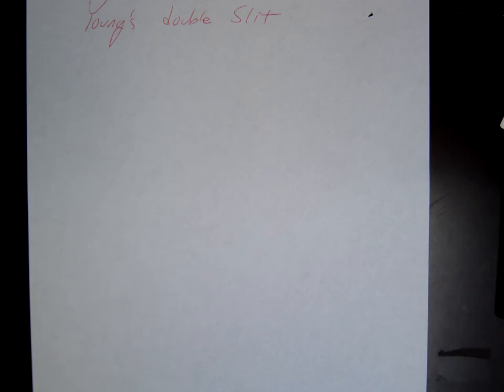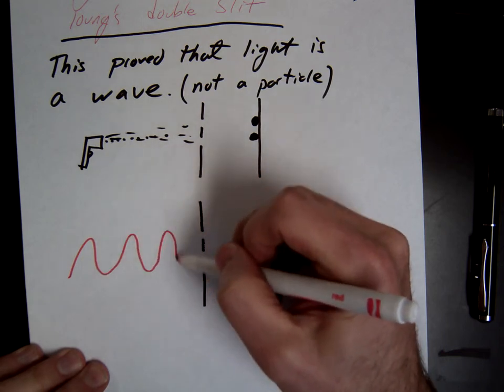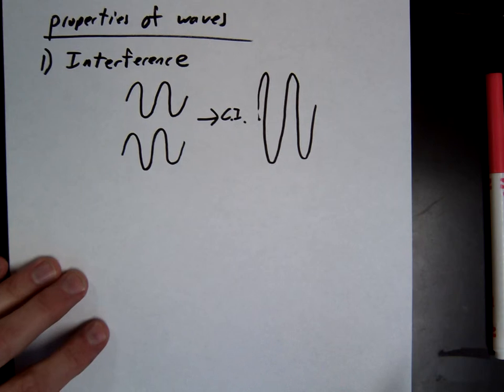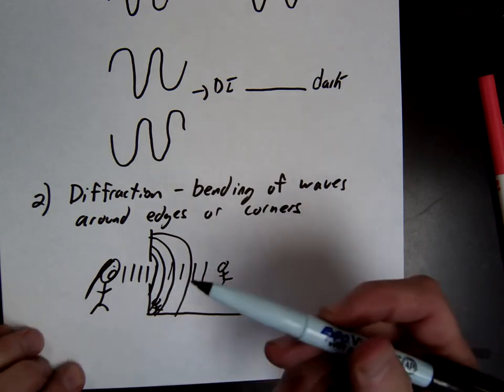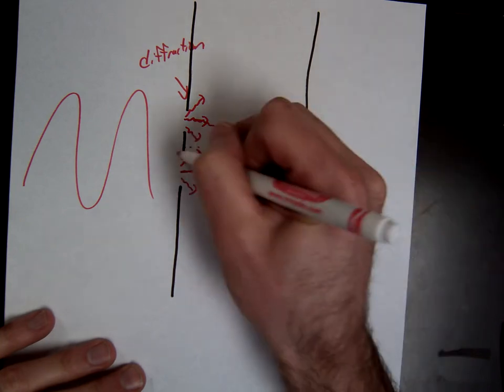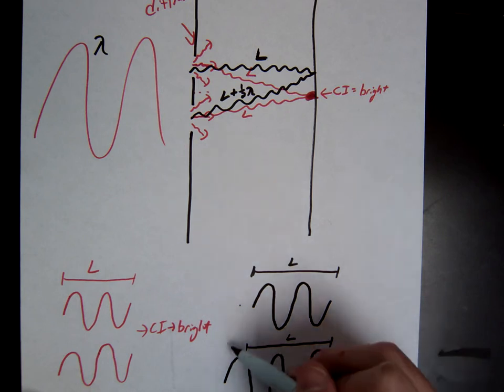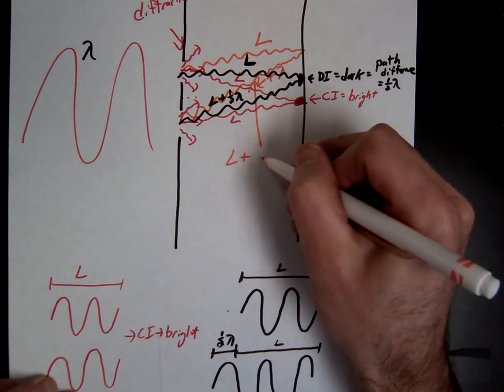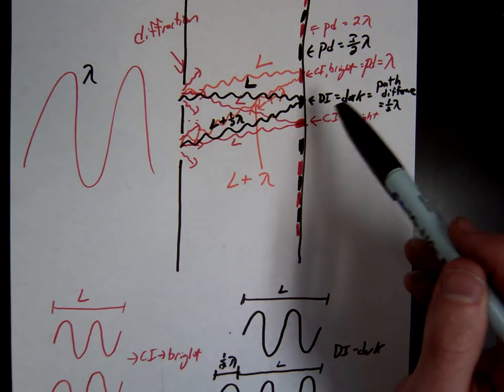double slit concept (1 of 3)